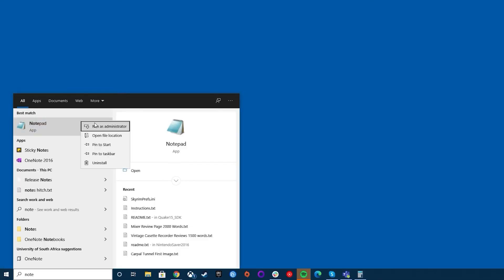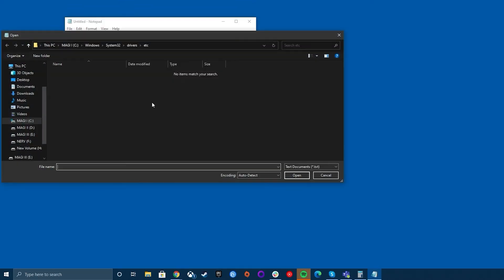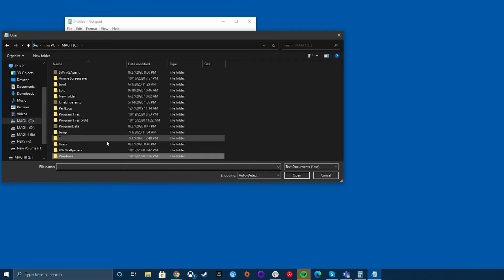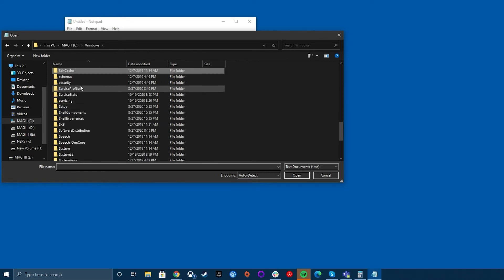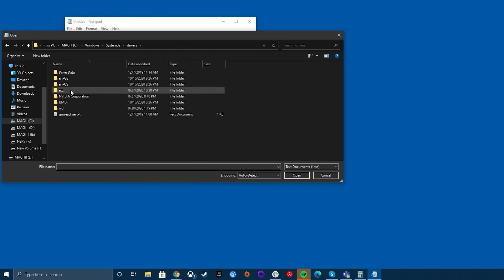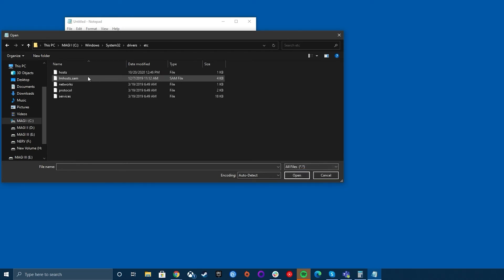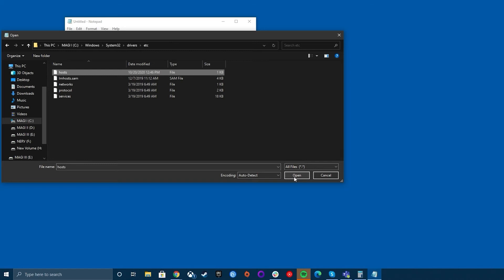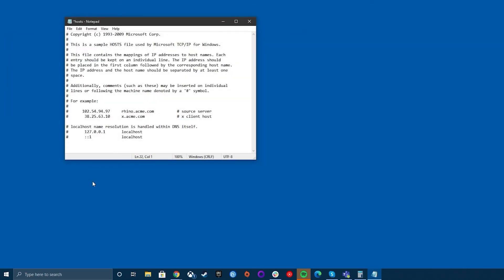HOW TO BLOCK WEBSITES ON WINDOWS: Using The Host File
Want to know how to block websites on Windows using the hosts file? What a weirdly-specific question, but OK! Here’s how to do it in a few easy steps.